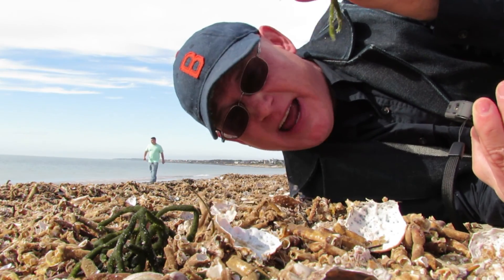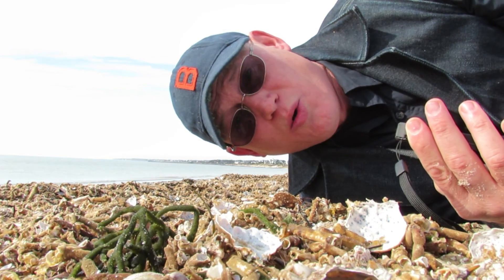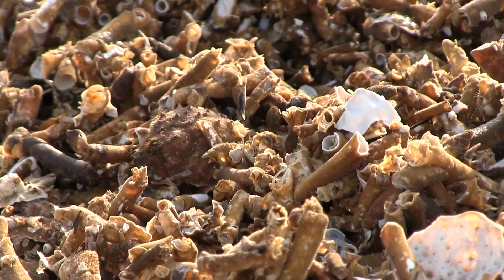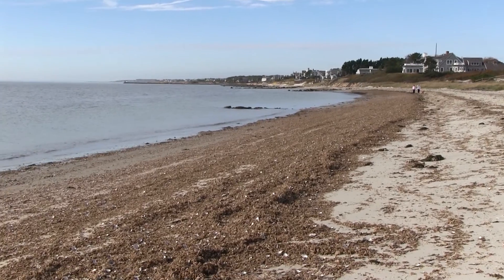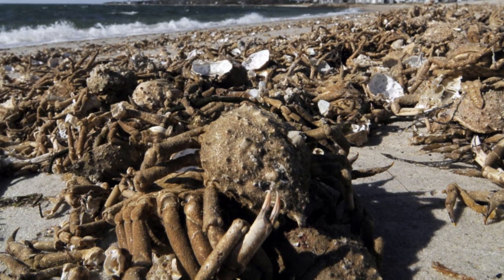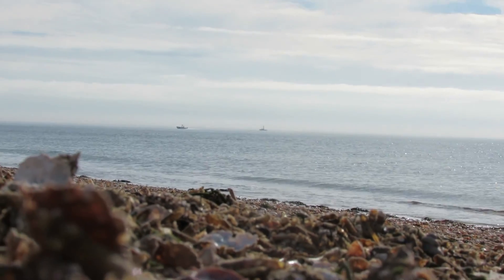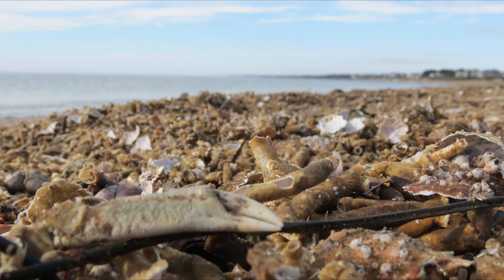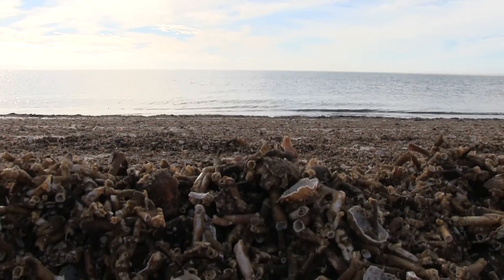Evidence of a mass molt in Harwich Port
On today's CapeCast: Seems like there are millions of crab parts strewn along Harwich Port beaches--what could account for this crunchy crustacean situation?